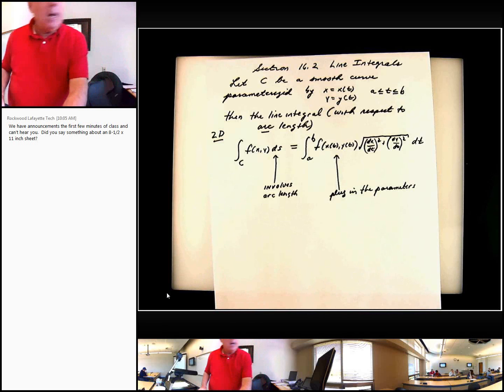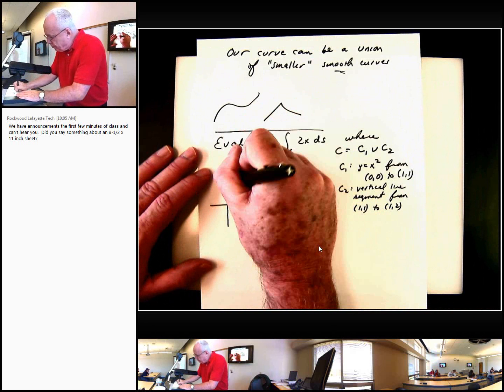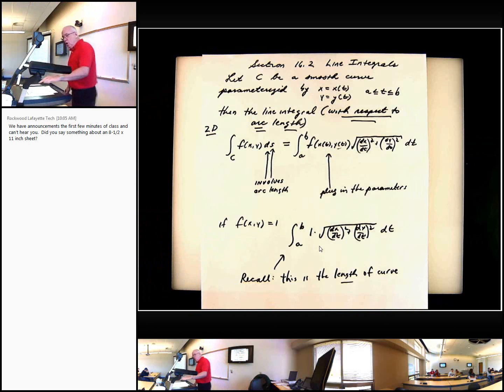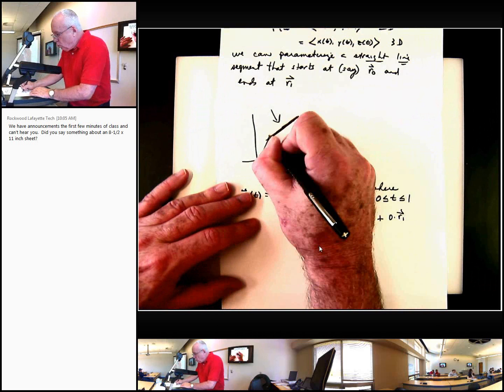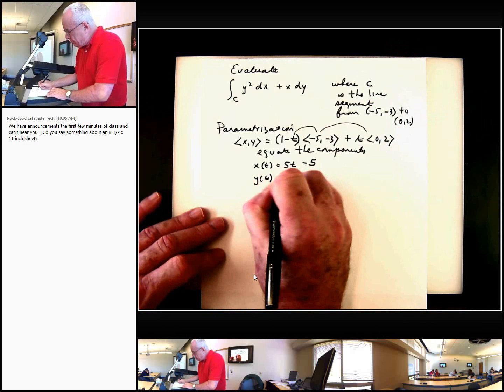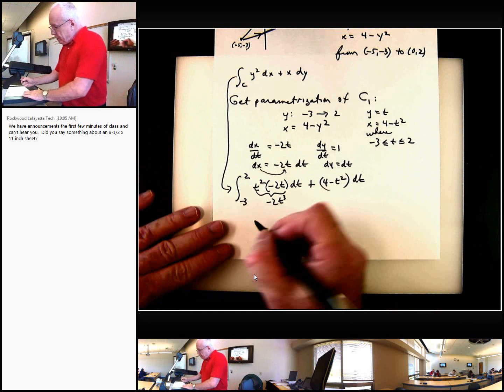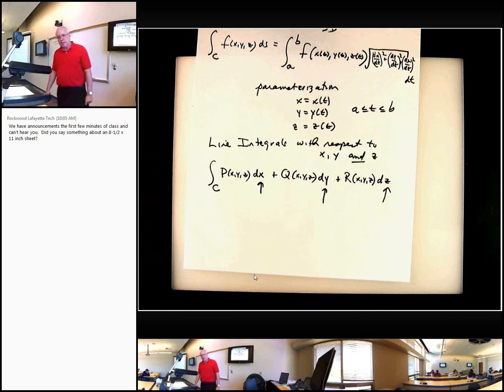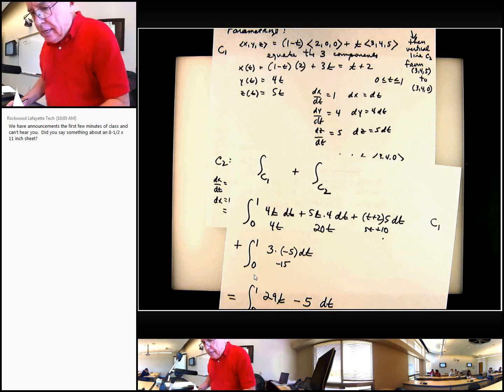Calculus 3 Lecture Wed April 16